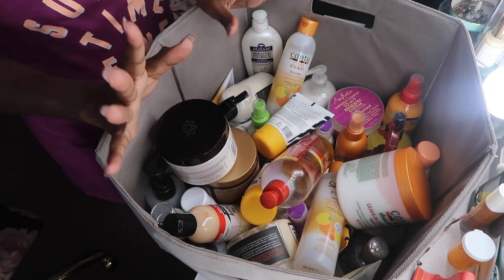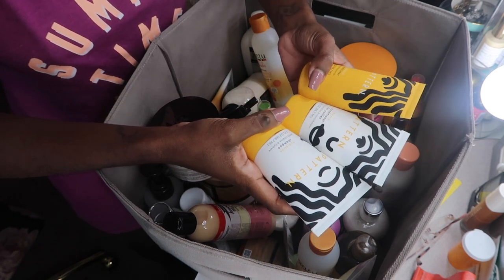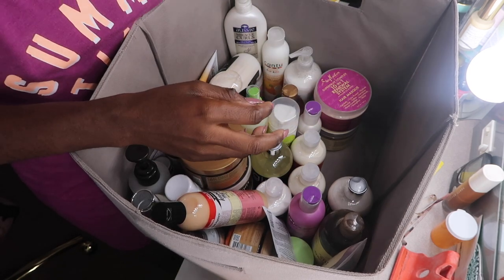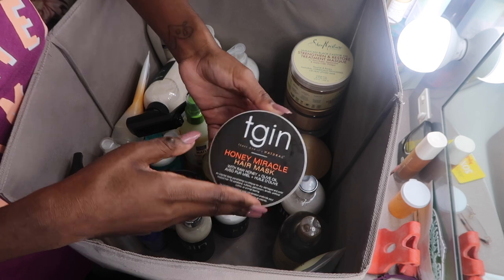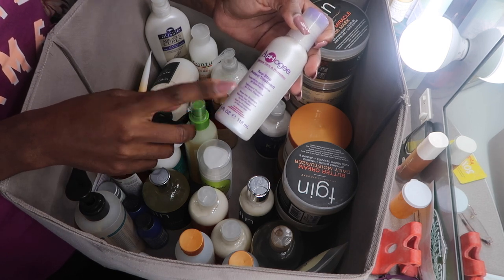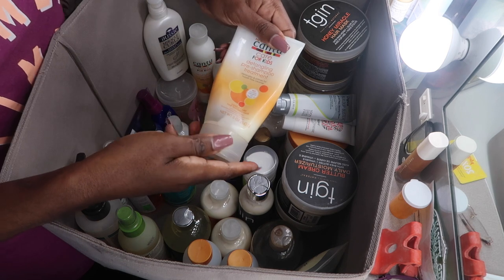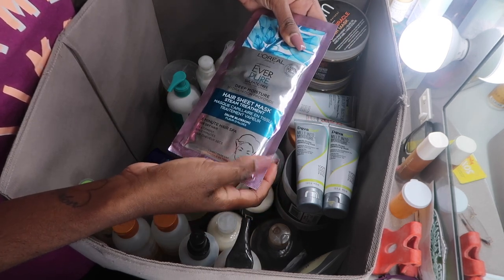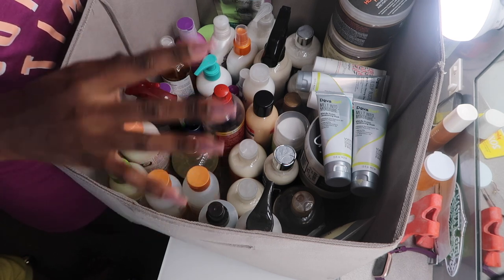Hair Stash Declutter & Mini Product Review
Hi,

Here is my first hair stash declutter and mini review. A lot of these products are for my 3 year old daughter London natural curly hair and my hair which is chemically treated colored perm hair.

FOUNDATION SHADE RANGE:
FENTY PRO FILT'R MATTE FOUNDATION-SHADE 450
JUVIAS PLACE MATTE FOUNDATION-GABON
NARS NATURAL RADIANT FOUNDATION- New Caledonia
UD STAY NAKED FOUNDATION-71WY
MAC STUDIO FIX FLUID FOUNDATION-NW45
TOO FACED BORN THIS WAY FOUNDATION-TIRAMISU

TO SAVE MONEY WHILE SHOPPING ONLINE SIGN UP FOR RAKUTEN TO RECEIVE CASH BACK .

TO SIGN UP FOR SCENT BIRD TO RECEIVE A DISCOUNT ON A PERFUME OF YOUR CHOICE EACH MONTH

BOXYCHARM MONTHLY ON YOUR FIRST BOX:
***BOXYCHARM CHECK OUT CODE: Tamik-ZWUKUEXZ

Camera Recording: Canon GX 7 Mark II

Mailing Address:
Attn: BeautywithMika/Tamika